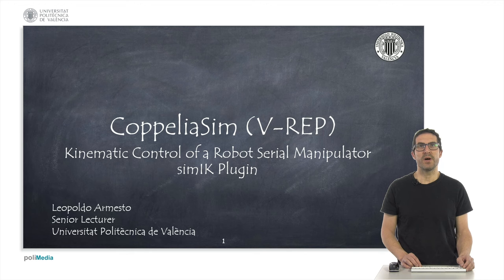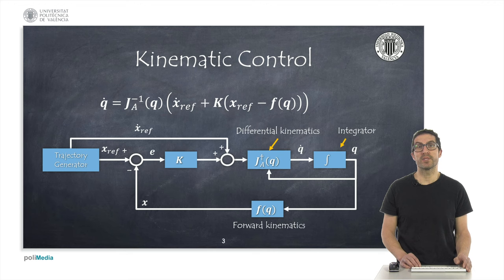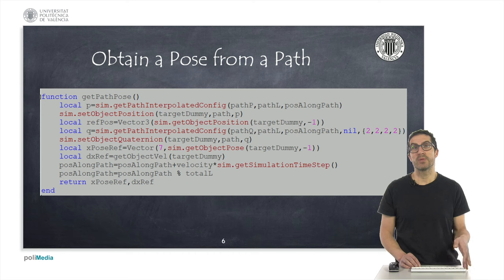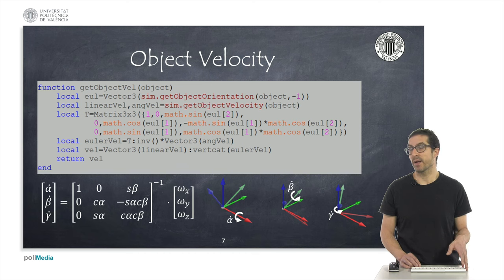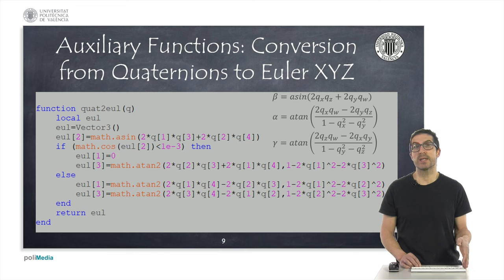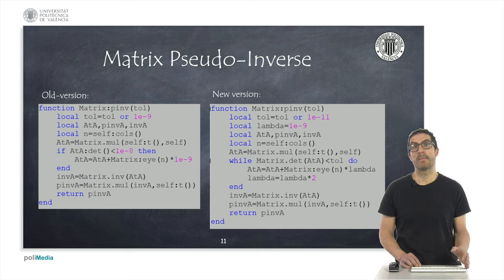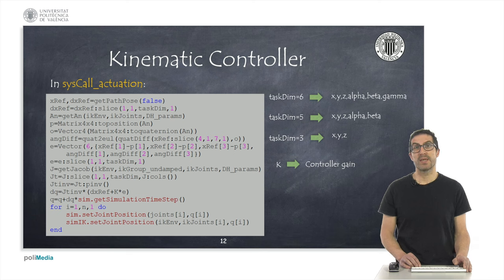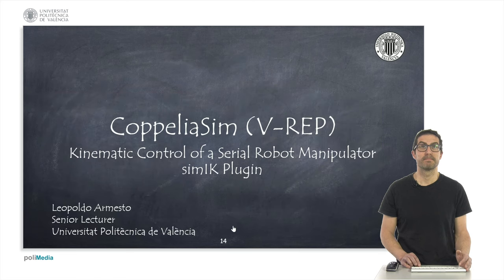Kinematic Control (Trajectory Tracking) of a Robot Serial Manipulator using simIK | CoppeliaSim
This video explains how to implement a kinematic controller for trakectory tracking of a robot manipulator using the robot simulation software CoppeliaSim (V-REP) and simIK plugin. In particular, explains how to implement all necessary aspects of the controller, including the computation of the jacobian and error signal.
This video is part of a set of video-tutorials used in under-graduate robotic courses at Universidad Politécnica de València (UPV).